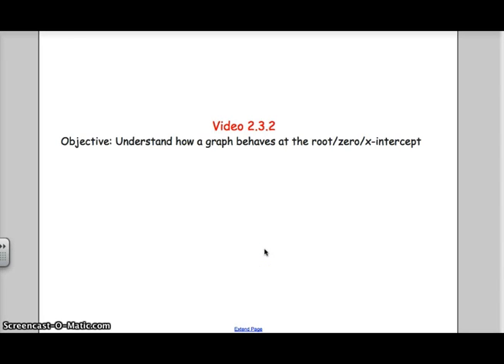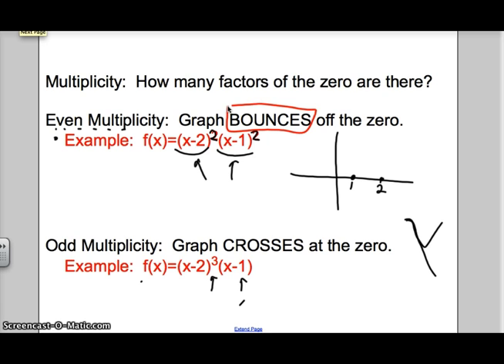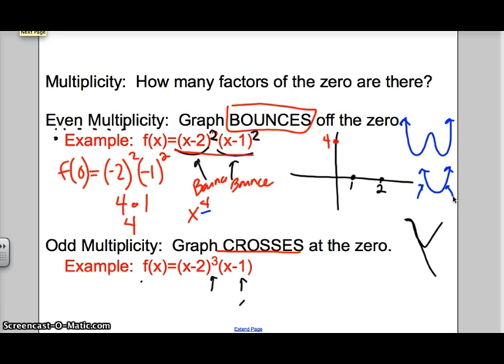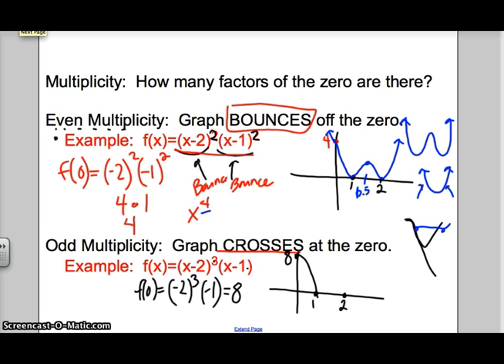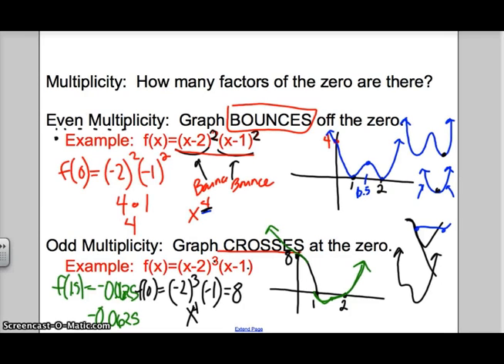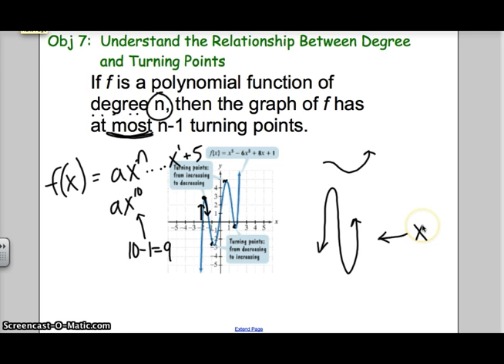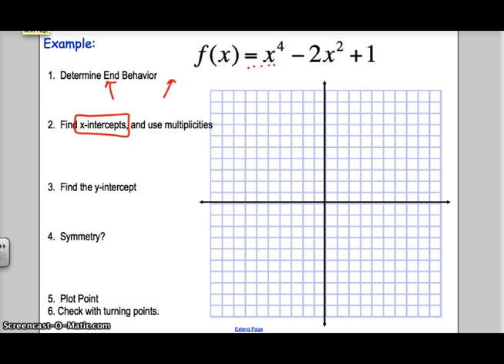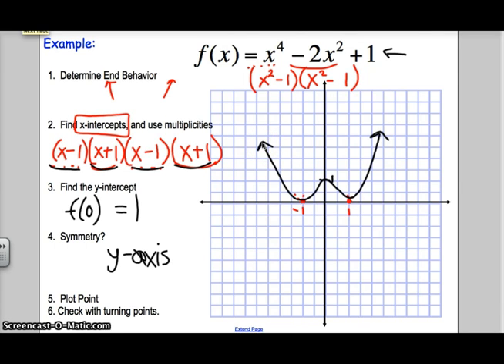HPC Video 2.3.2.mp4